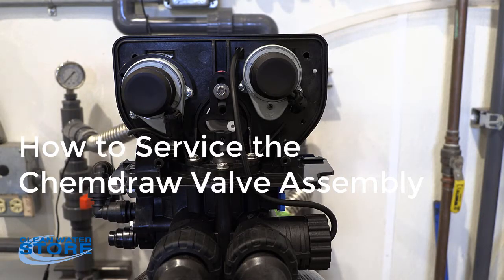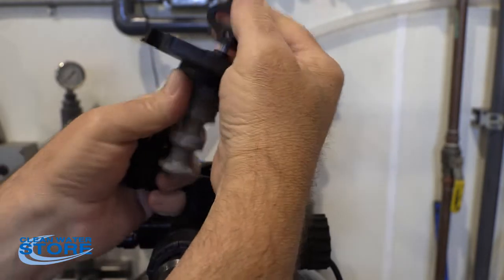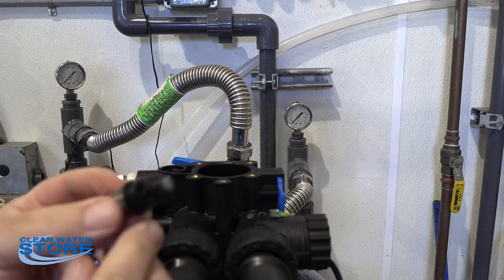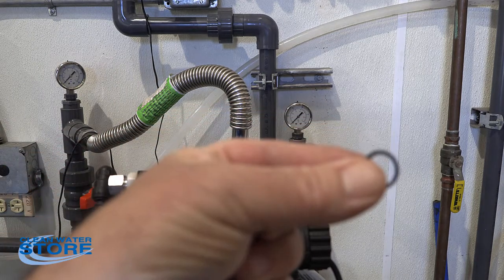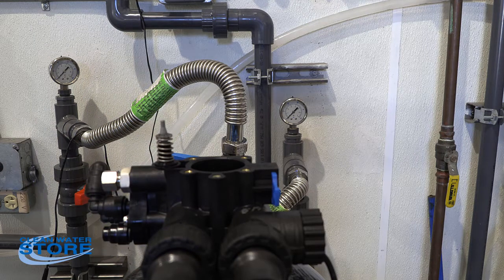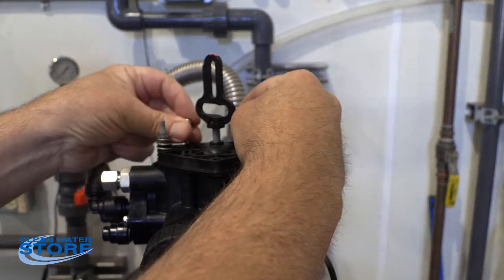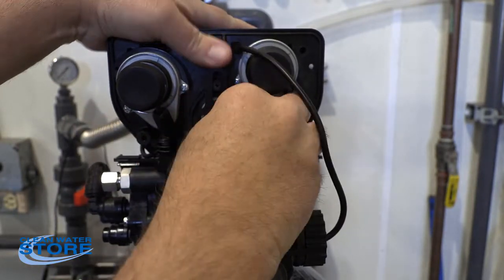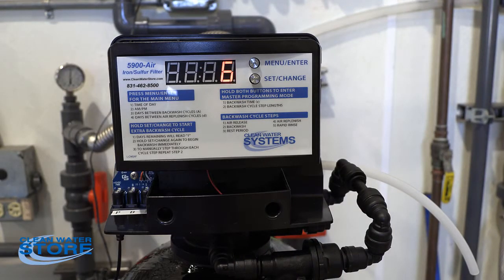How to Service the 5900-BT (Sig III Series) Chemdraw Valve Part 3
How to service the 5900-BT Sig III Series control valve for well water. This video discusses how to service or replace the brine valve, which draws in the chlorine or peroxide.